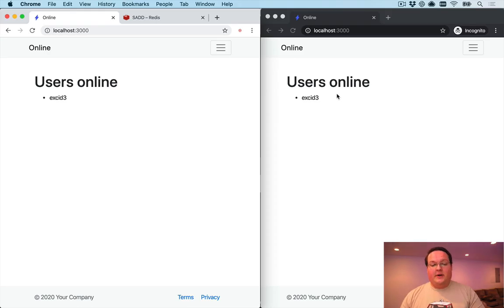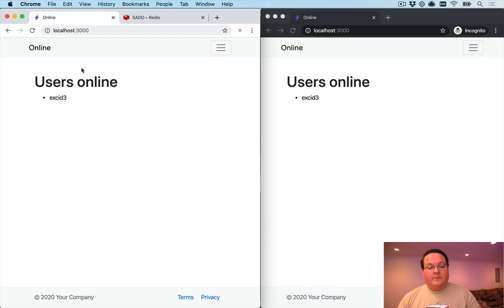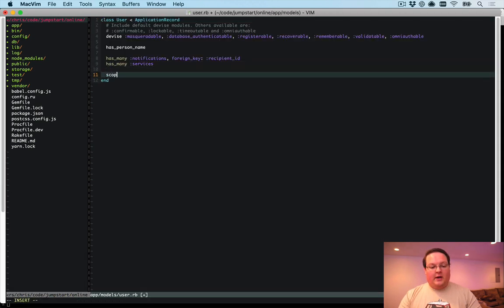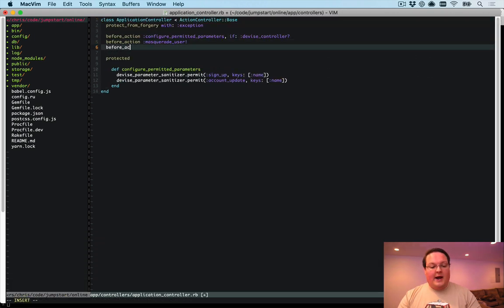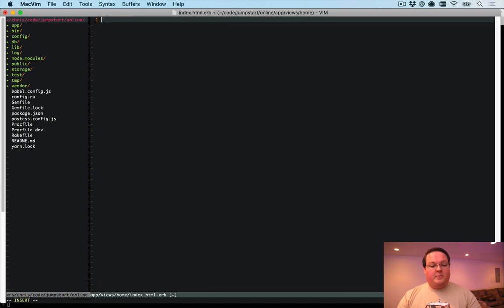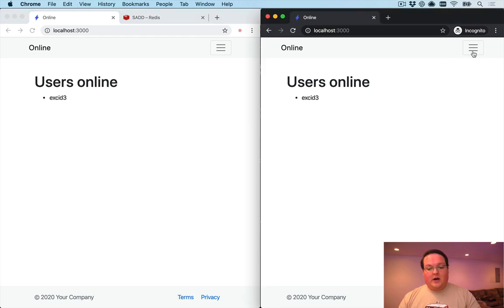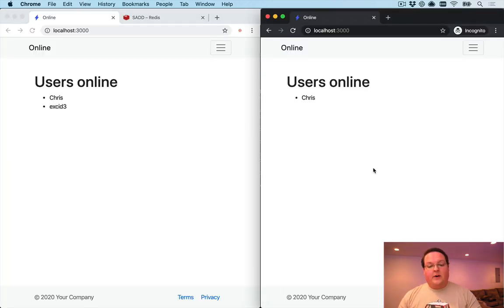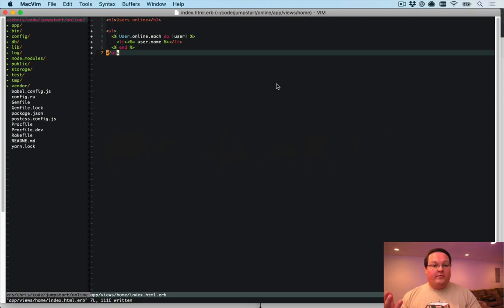Tracking Online Users using Timestamps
Keeping track of users who are "online" in your application can be done in several different ways.

This episode, we're going to implement a simple version of online user tracking by storing a timestamp of the last request the user has made. We can estimate which users are online by simply querying for any users who are online in the last 5 minutes. Depending on how accurate we want to be, we can adjust this window to be 1 minute or 15 minutes to be more or less accurate.

No matter what you do, you'll end up with an estimation here. The user could leave a tab open in their browser for 8 hours and they would be considered "offline" after 5 minutes.

Next episode, we'll talk about using ActionCable and having a websocket provide realtime updates of user's online status.